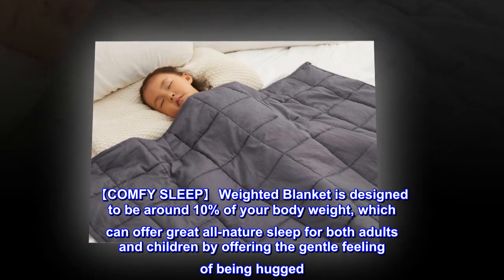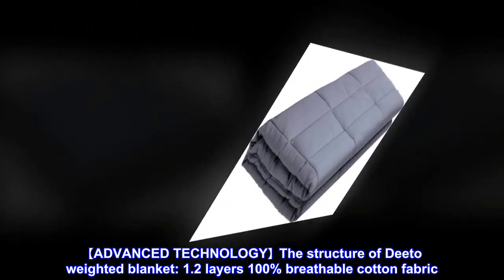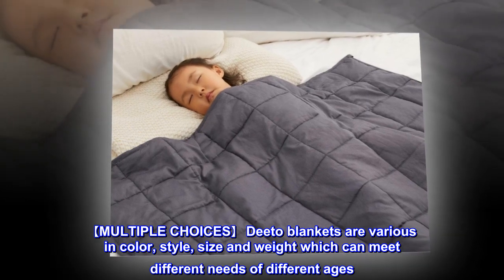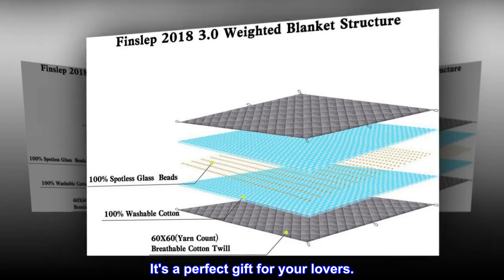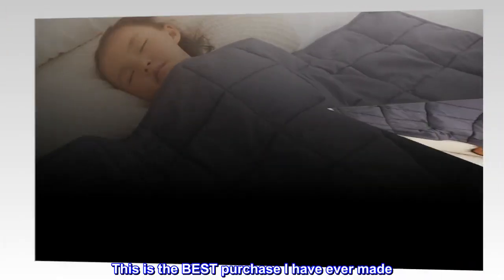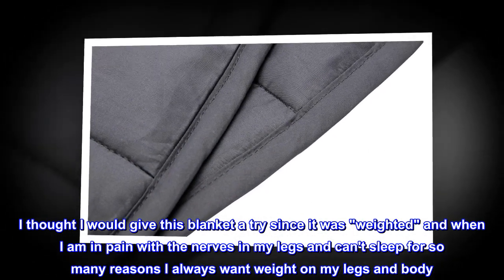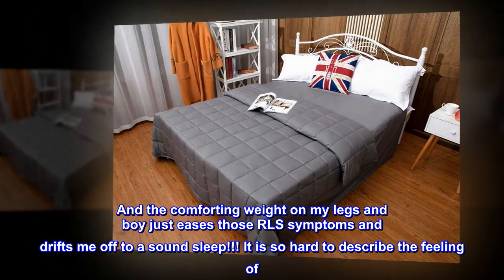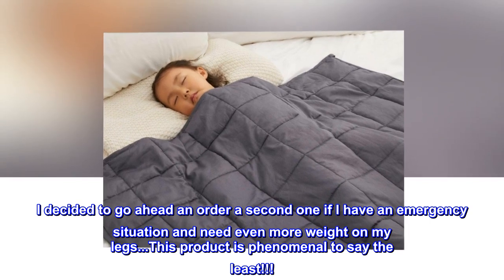Deeto Weighted Blanket for Kids, 36"x48" 5 lbs Perfect for 40-70 lbs Child, 100% Organic Cotton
【COMFY SLEEP】 Weighted Blanket is designed to be around 10% of your body weight, which can offer great all-nature sleep for both adults and children by offering the gentle feeling of being hugged. For new users, please choose 7% of body weight if you have the worries of being too heavy.
【ADVANCED TECHNOLOGY】The structure of Deeto weighted blanket: 1.2 layers 100% breathable cotton fabric. 2.Two layers microfiber to avoid leakage. 3.Filled with high grade glass beads. 4.Non-glue polyester padding to avoid move and noise of the glass beads.
【MULTIPLE CHOICES】 Deeto blankets are various in color, style, size and weight which can meet different needs of different ages. 36"* 48" weighted blanket 5 lbs is for Kids and suitable for Sofa and Twin size bed.
【A FANTASTIC GIFT IDEA】Deeto weighted blanket is a popular gift choice for your lovers as more and more people have a bad sleep quality. The grey weighted blanket decorates your bedroom more elegant and fashionable. It's a perfect gift for your lovers.
【QUALITY GUARANTEE】100% Customers Satisfaction is guaranteed. In 36 months, if unexpected damage happened to your Deeto weighted blanket, we can provide refund.

Absolute BEST!!! Controls my RLS!!!
This is the BEST purchase I have ever made. I have been an insomniac for years and have never successfully been treated. Even with many doctors appointments and medications. NOTHING worked! On top of that I have RLS (restless Leg Syndrome). I thought I would give this blanket a try since it was "weighted" and when I am in pain with the nerves in my legs and can't sleep for so many reasons I always want weight on my legs and body. This product is not advertised for RLS but it absolutely should be! I have had my blanket for three days and I have been basically sleeping in a coma like state!!! Its is the soundest and best sleep I have ever had in my life. And the comforting weight on my legs and boy just eases those RLS symptoms and drifts me off to a sound sleep!!! It is so hard to describe the feeling of
peace and comfort the minute you lay it on your body. I actually ordered the 15 pound blanket for my weight and height because I wanted the extra weight just in case. I decided to go ahead an order a second one if I have an emergency situation and need even more weight on my legs...This product is phenomenal to say the least!!!